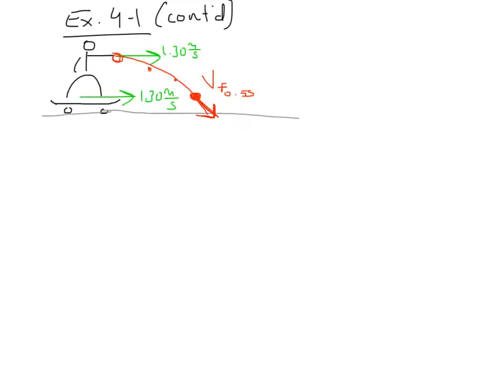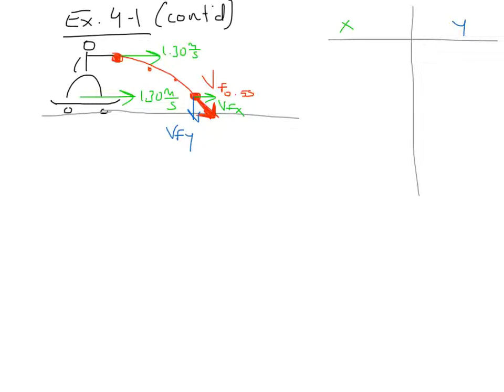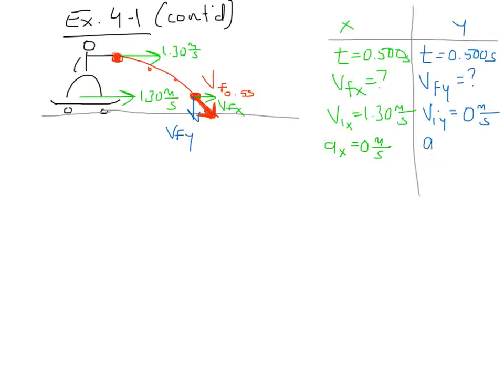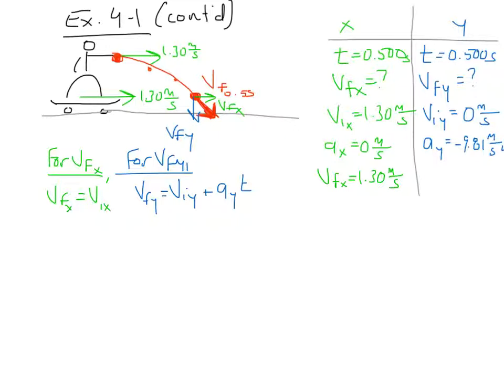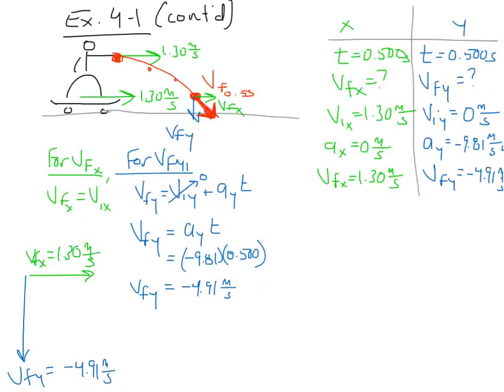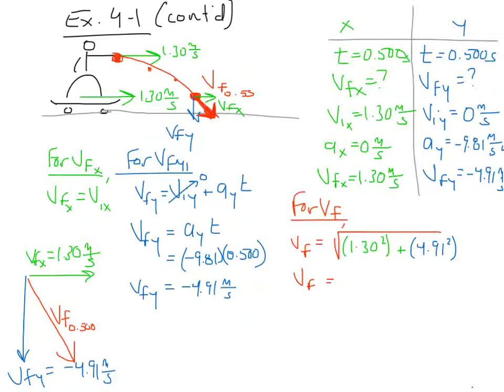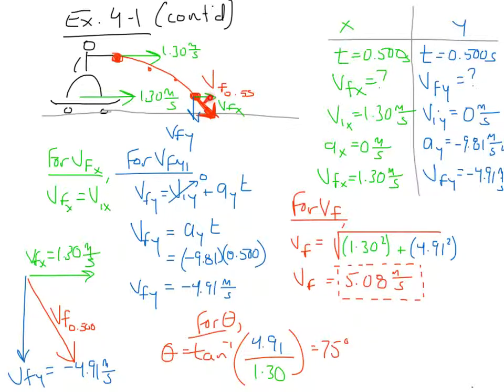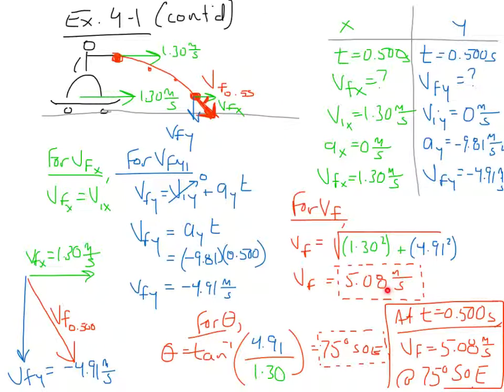HPhy1 - Ch 04 notes - Ex 4-1c